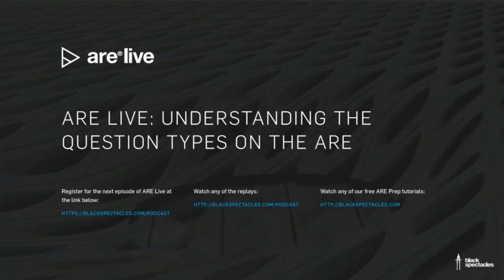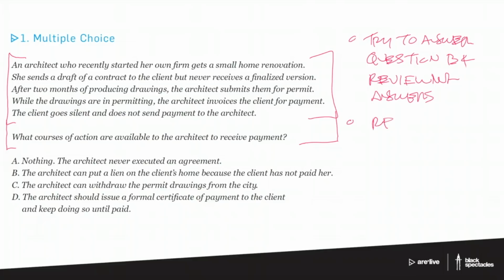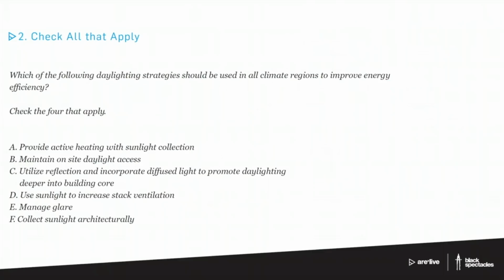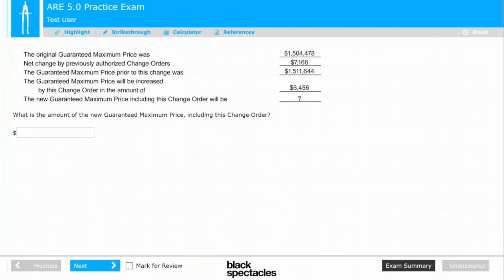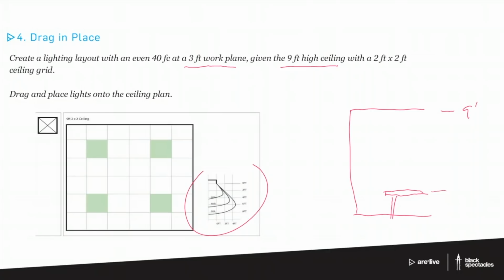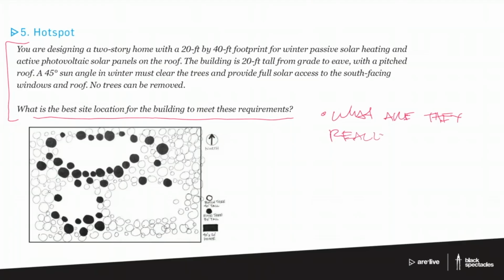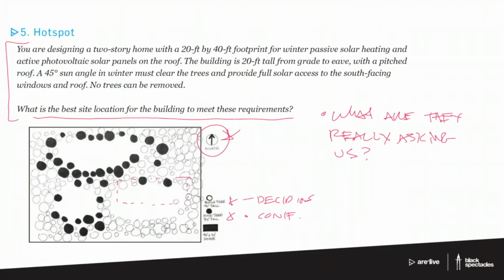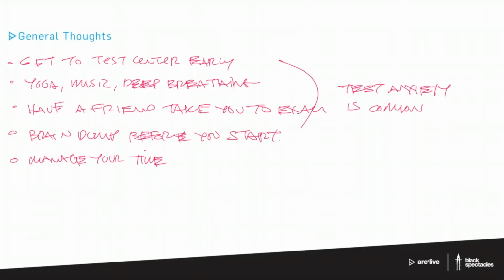ARE Live: Understanding the Question Types on the ARE - 2019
Learn why and how the questions on the ARE are written so that you’re prepared to own them on test day.

Heather Rivera, our resident architect, will explain the 5 question types you’ll see on the ARE . She will dive into why they exist and the best ways to efficiently attack them. After this episode, you’ll know how to beat the questions rather than letting them beat you.

and enter code: UTQ32119YT